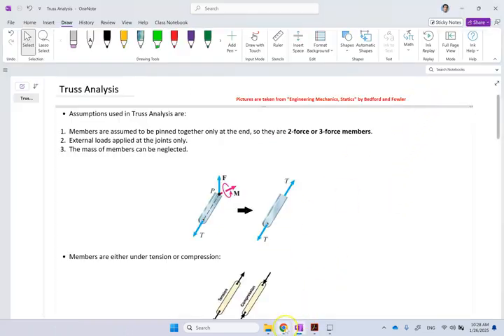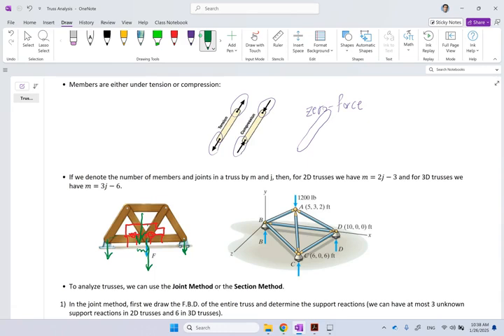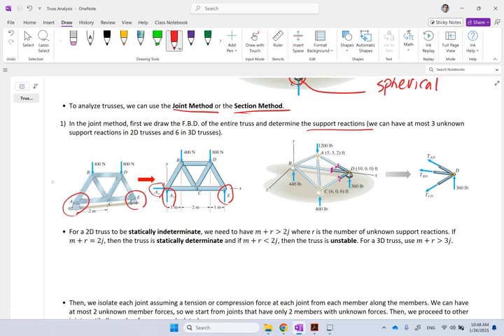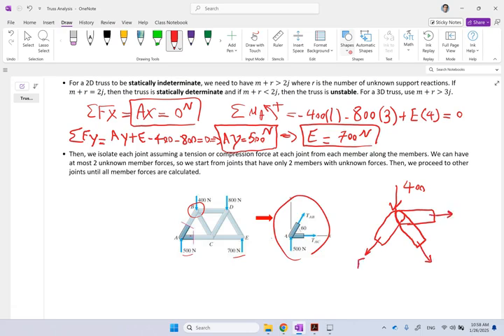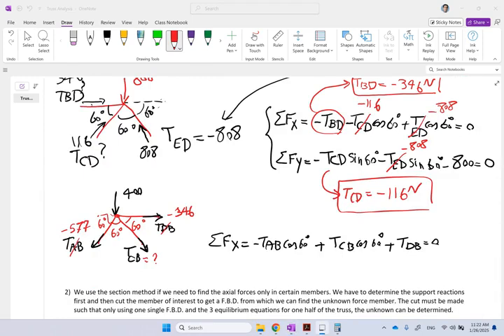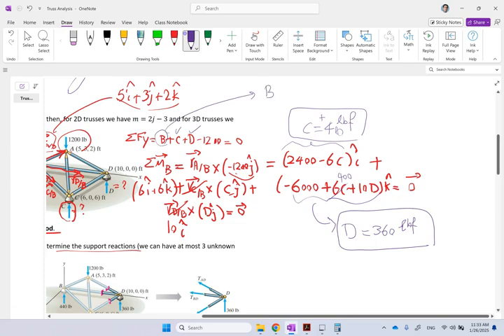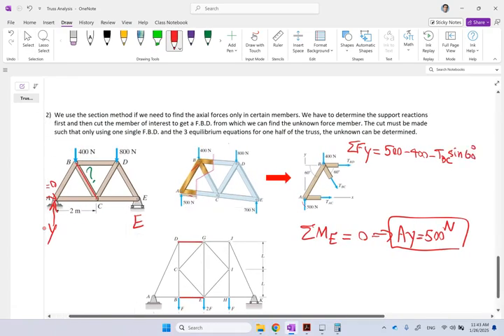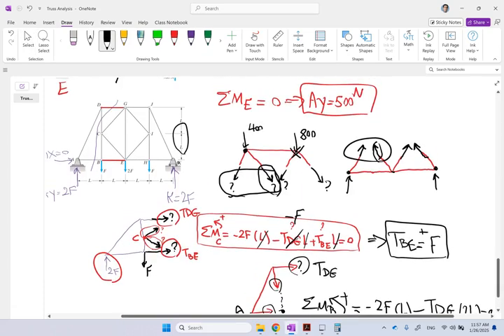Truss Analysis: All You Need to Know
assumptions in trusses, 2:59
methods of joints for truss analysis, 18:46
statically indeterminate, statically determinate, unstable trusses, 21:00
method of section for truss analysis, 54:22

Check the subtitle that appears at 5:03 for a correction.